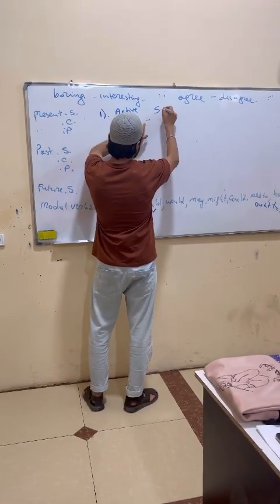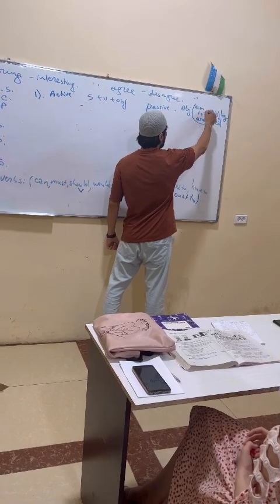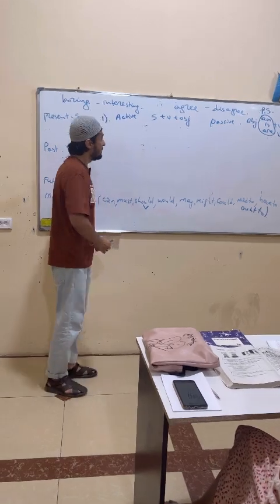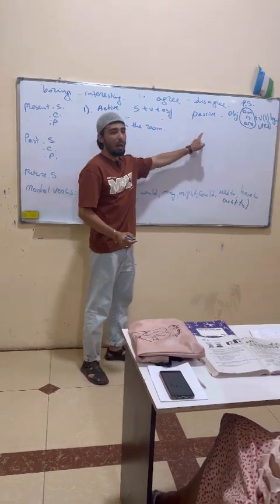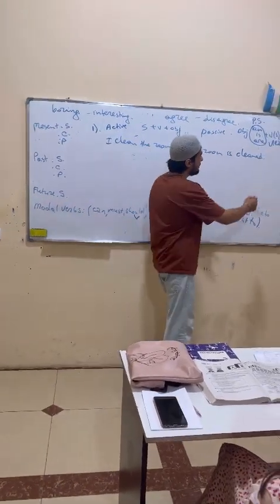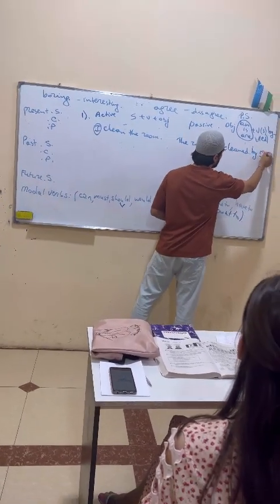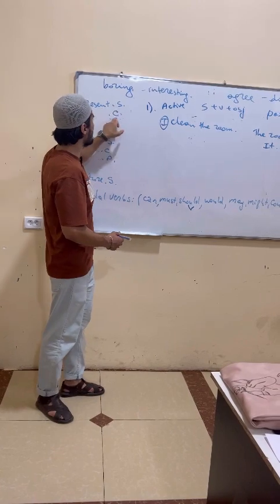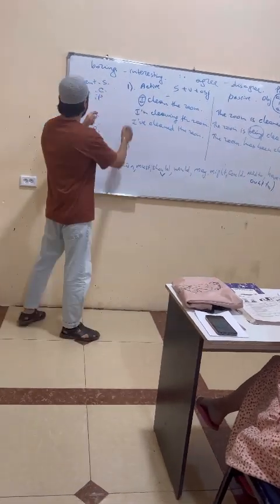Capstone 2 Grammar